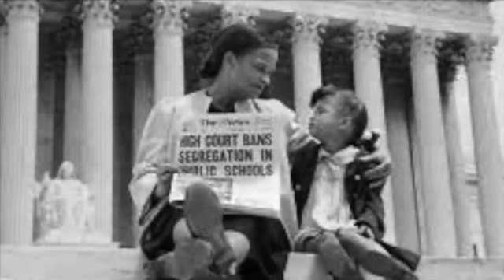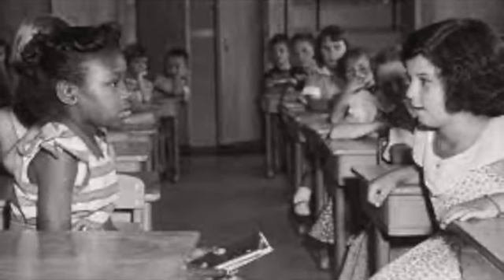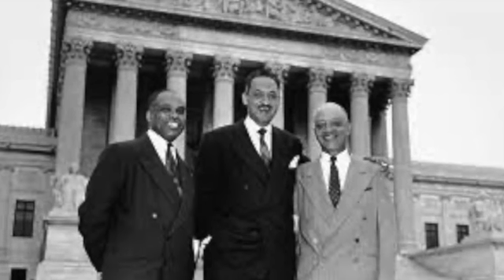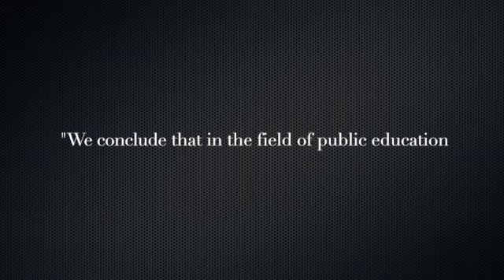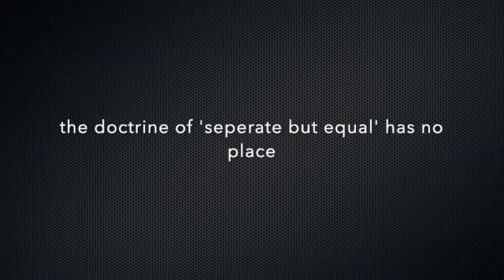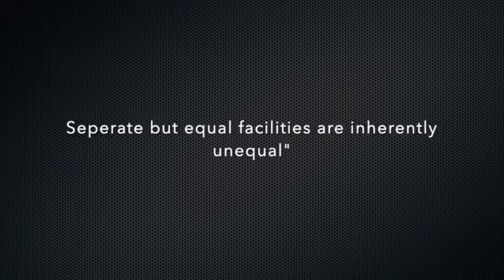Legacy Of Brown V. Board of Education